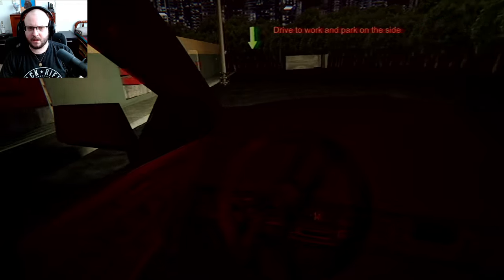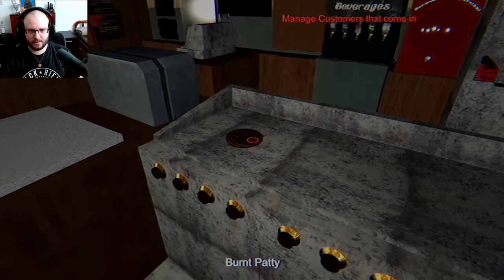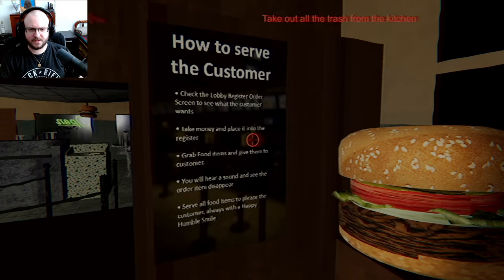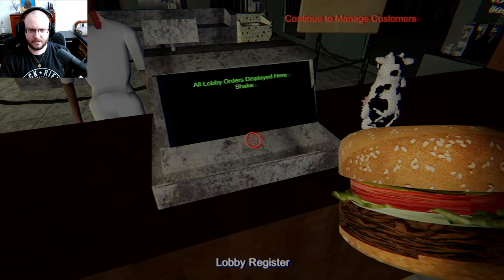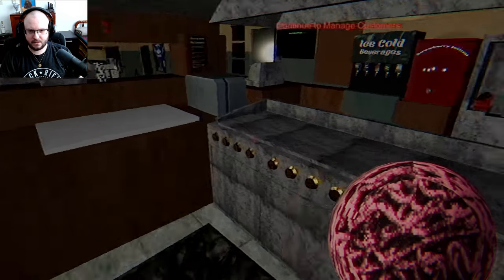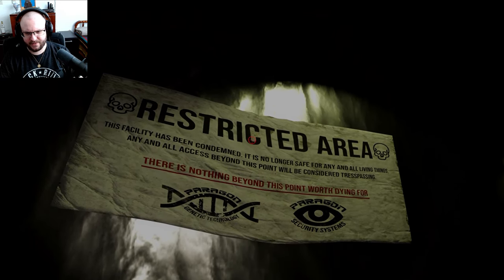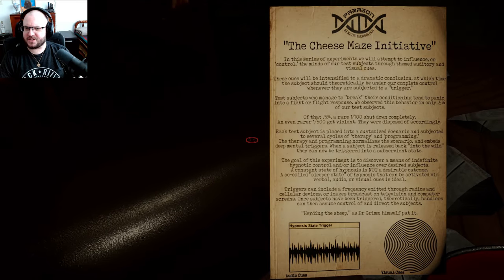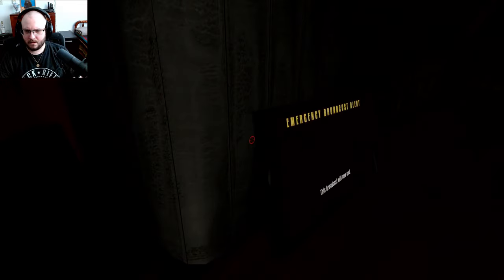Something's Rotten at Happy's Humble Burger Barn (And It's Not the Meat)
👁‍🗨new spine tingling horror jump scare indie adventure challenge bravery conquer mystery atmospheric puzzle Free PC game experience

Have you ever DREAMED of working at the best burger place ever? Your dream is about to become a reality as you just landed a brand new job at Happy's Humble Burger Barn! Welcome to Happy Humble's Burger Barn, home of the chilled beef burger, can we take your order?

It's time to show your new boss what you're made of. Don't let the Happy's Humble Family down!